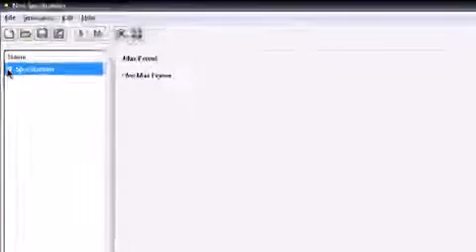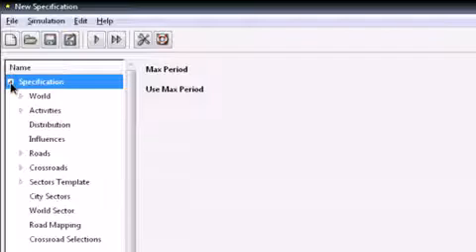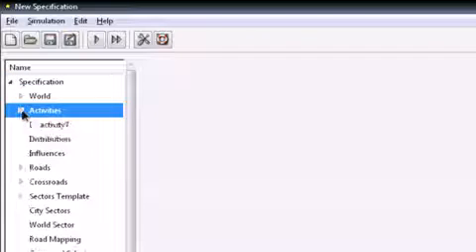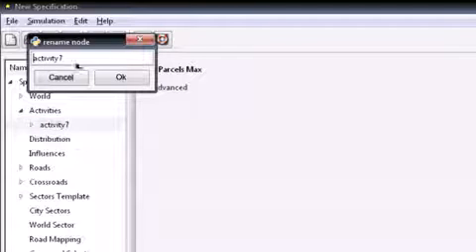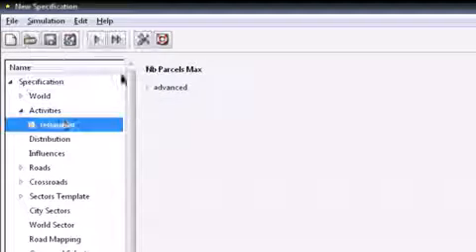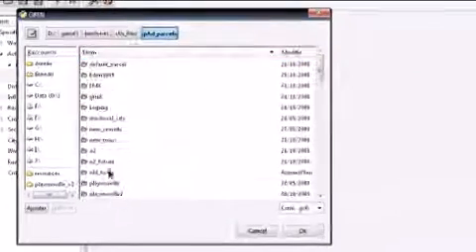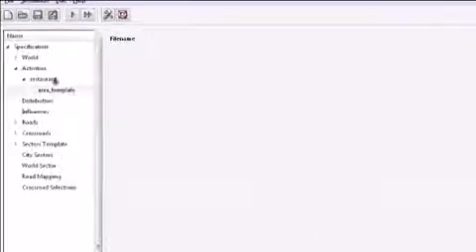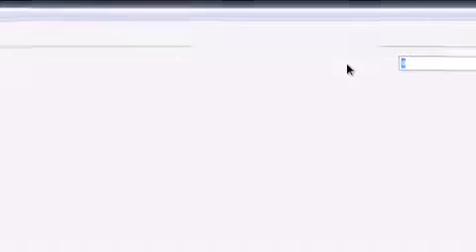Making of Ocean Isle 3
What's the best solution for placing lots of content in not a lot of time? Chuck's down to the wire and using sector rules to decorate his city.